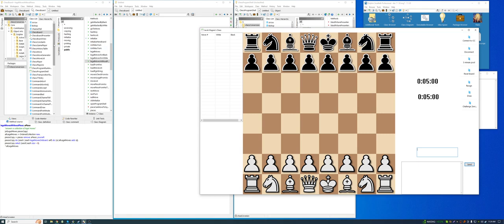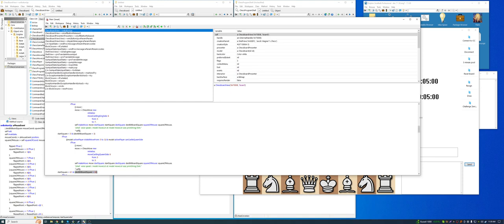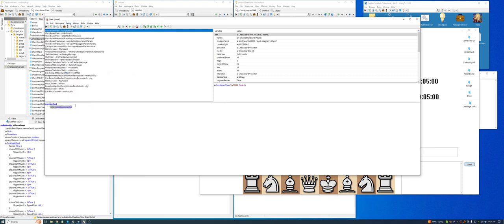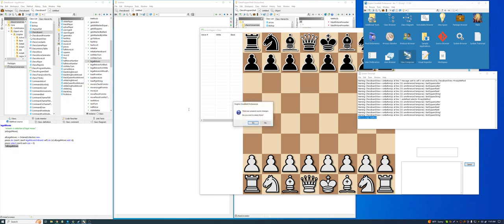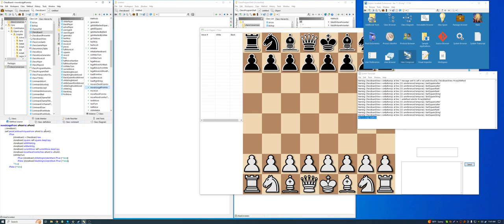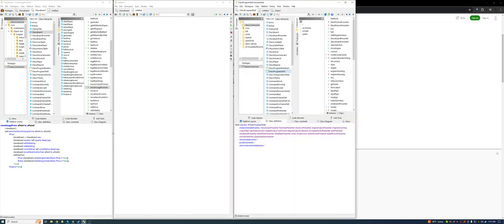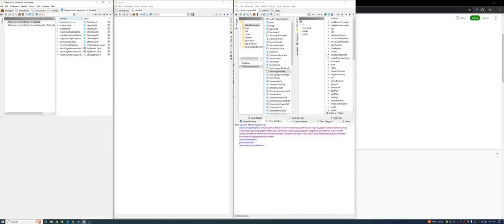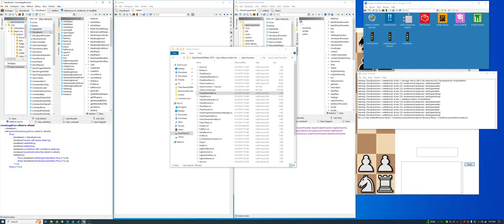Dolphin Smalltalk, the programming environment you couldn't dream about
In this video I tell you all the reasons I think Smalltalk, and Dolphin Smalltalk are unique and great.  From live programming to a very efficient display of the code, programming in dolphin smalltalk is great.